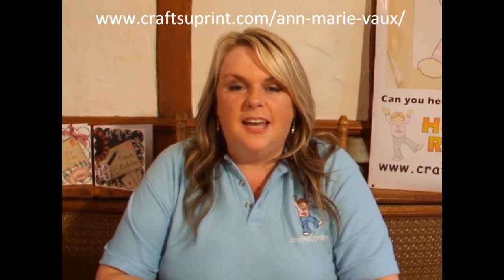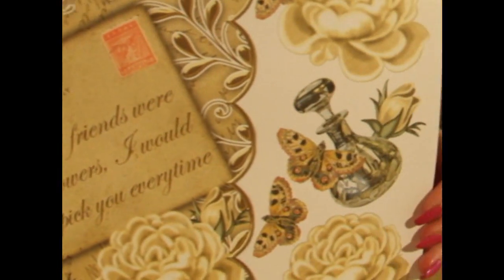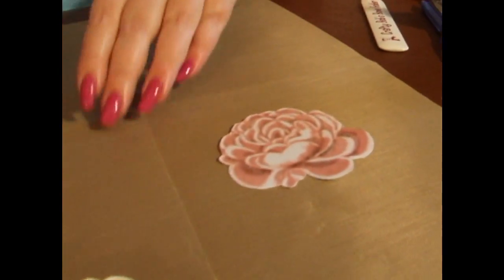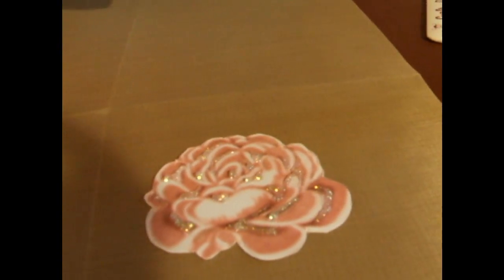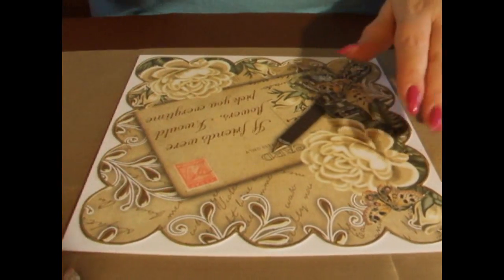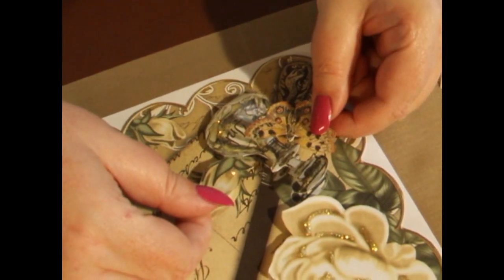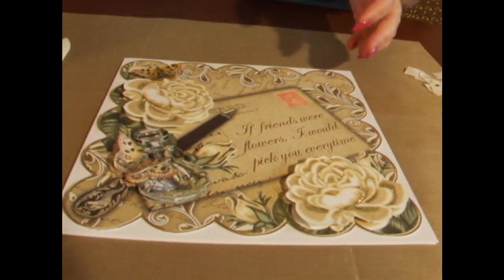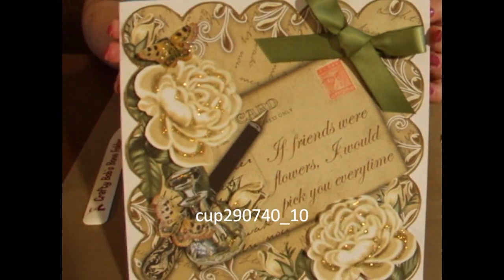CUP TV Episode 111 - Ann-marie Vaux's 8x8 3D Decoupage Topper Tutorial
Exclusive CUP Designer and CUP TV Presenter Ann-marie Vaux is back on CUP TV showing you how to make one of her beautiful 8x8 Decoupage Topper Cards. In this episode Ann-marie makes a Cream Roses 'If Friends Were' 8in Scallop Decoupage Topper. The cup number of this design is cup290740_10, more of Ann-maries downloads are available